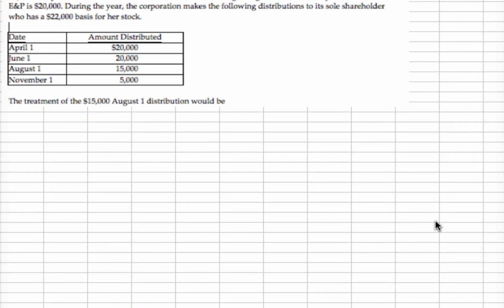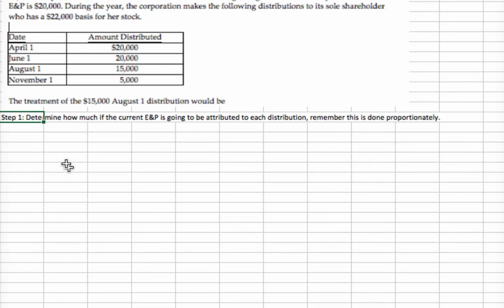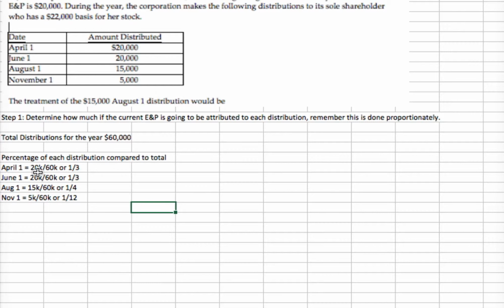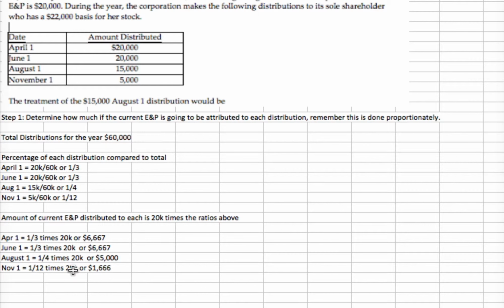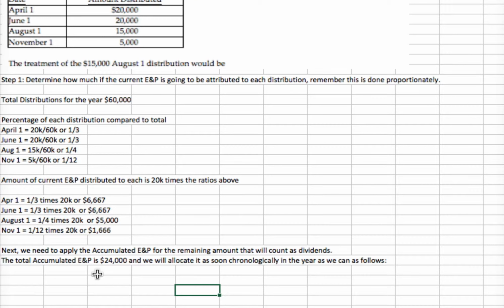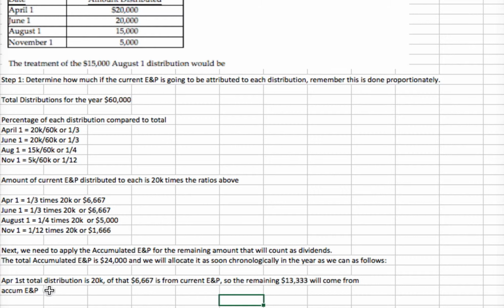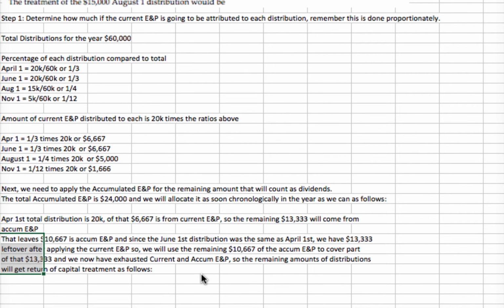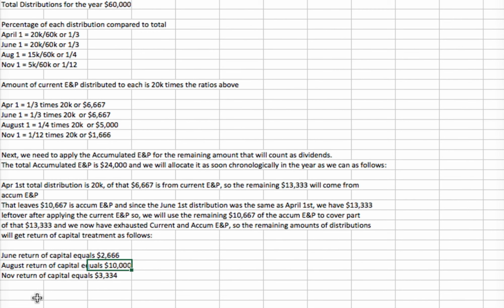Why you need to Keep separate track of Current and Accum. E&P